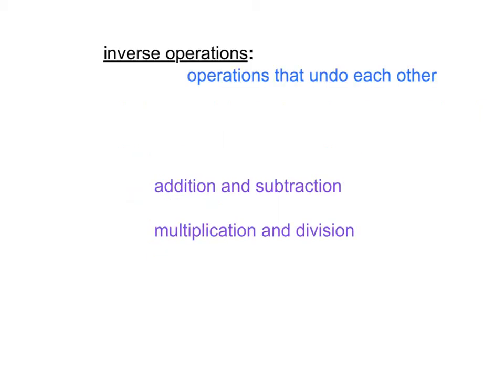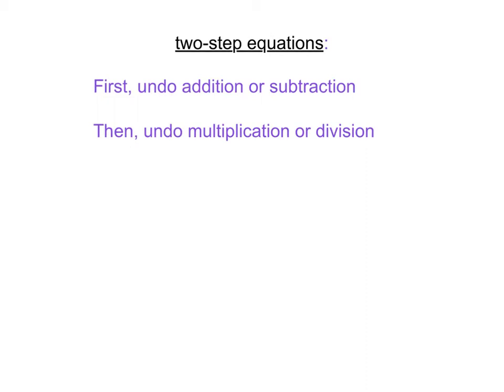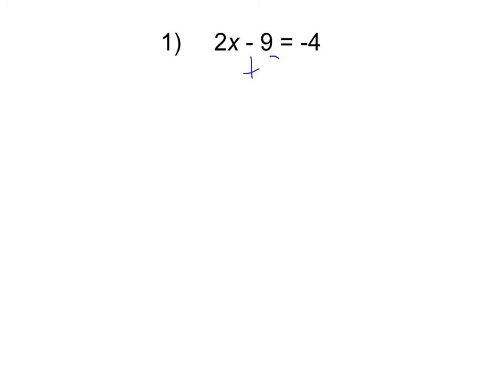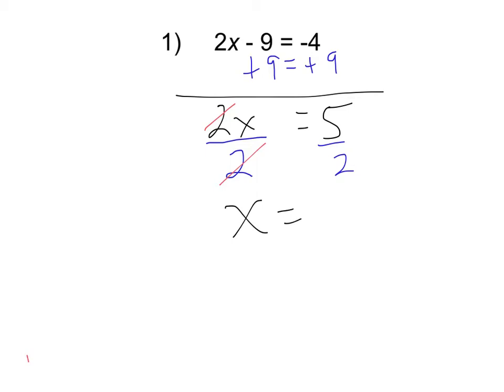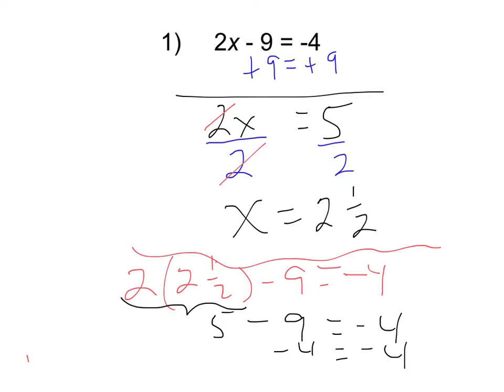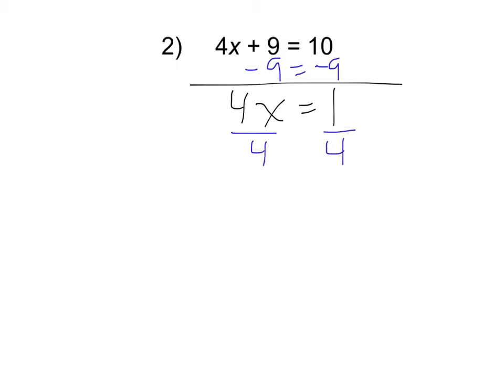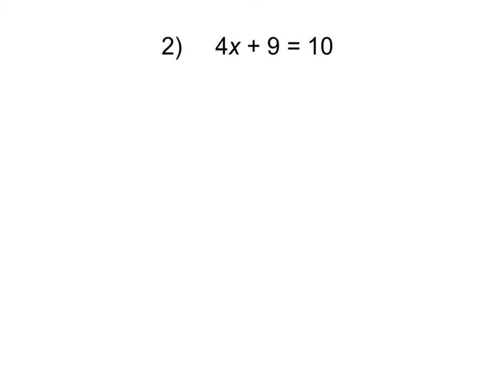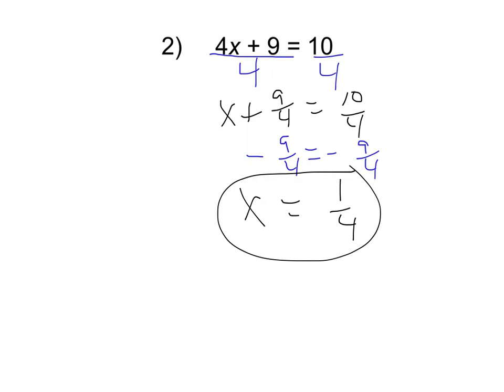Sec.1.2 (Multi-Step Equations, Part IA)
the first of two videos introducing how to solve two-step equations, made with Explain Everything